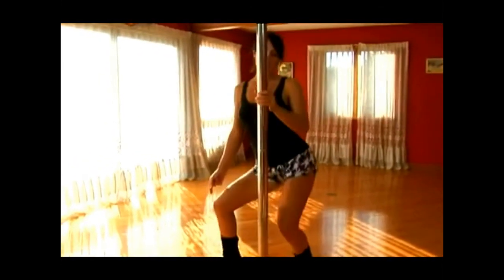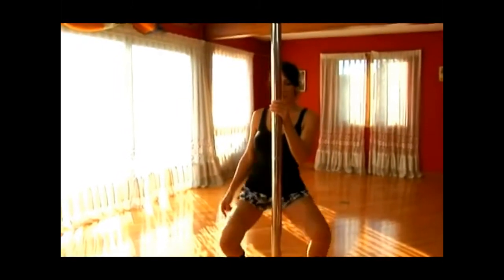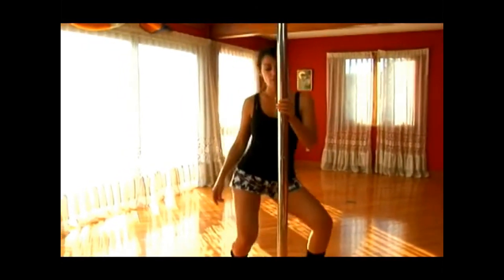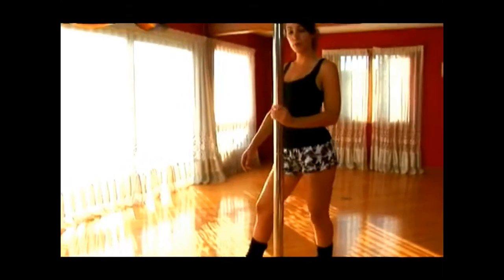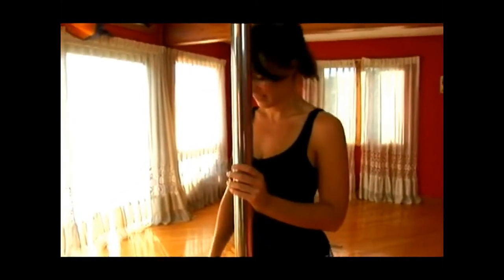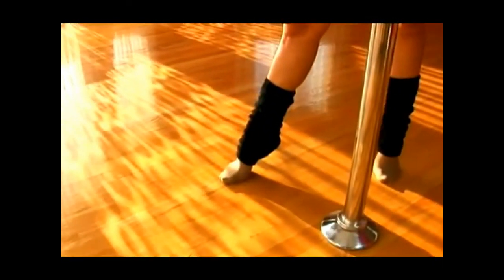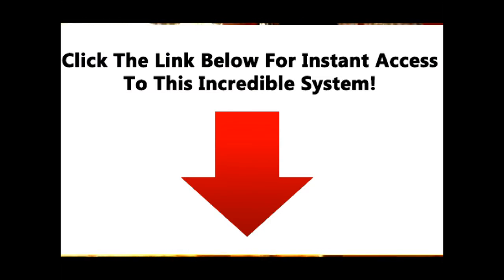Pole dancing the unique way.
Pole dancing the unique way have become a art.
Check out this system and video and please yourself.